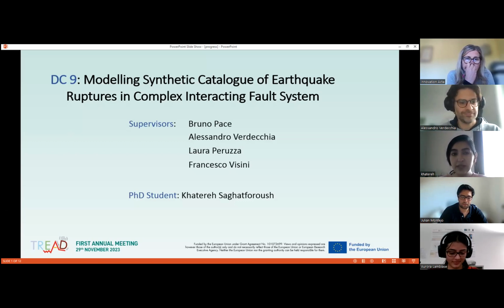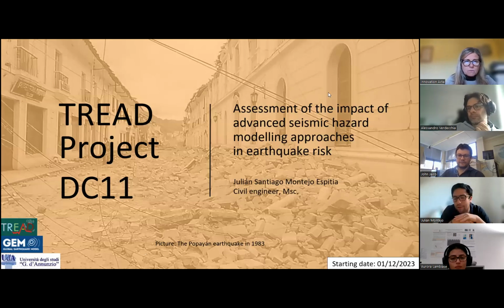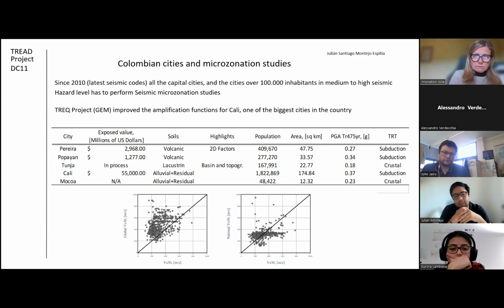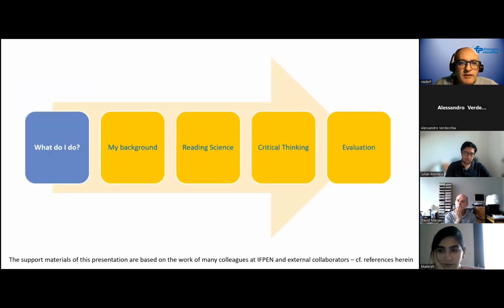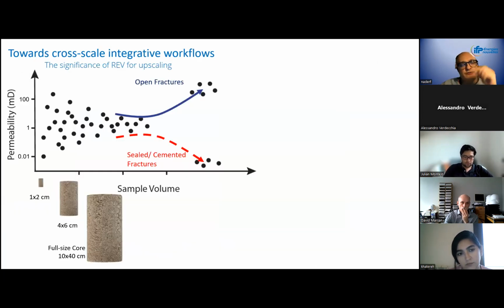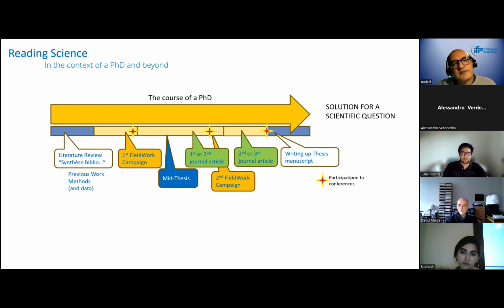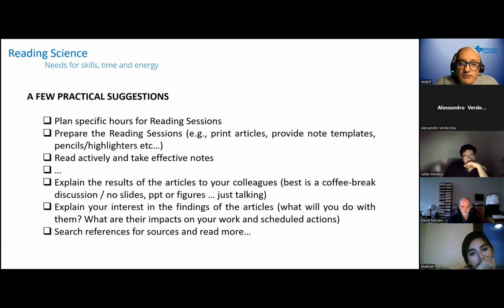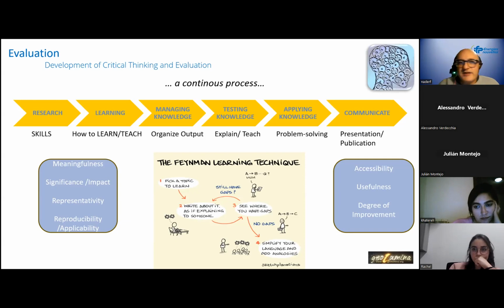Lecture #6: Reading science, critical thinking and evaluation (Fadi Nader)